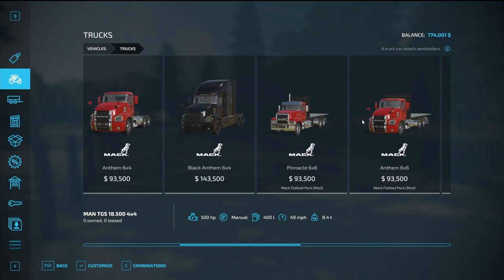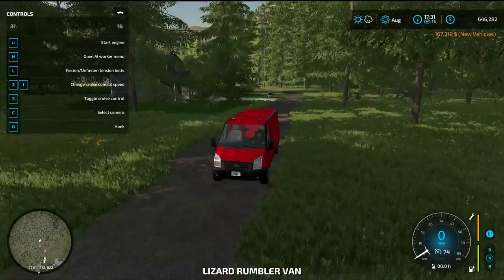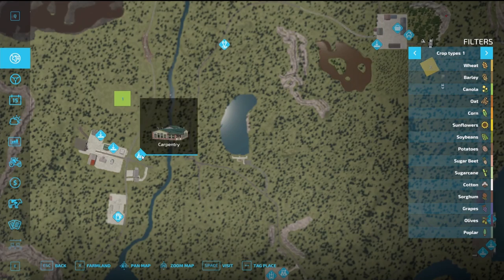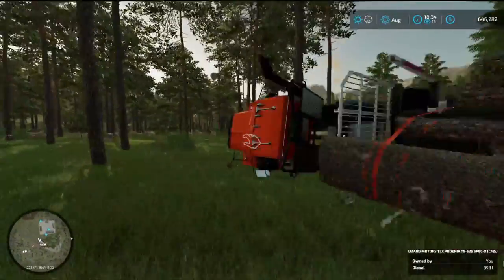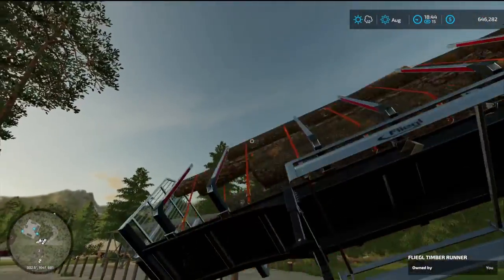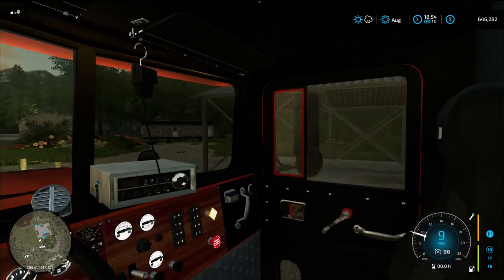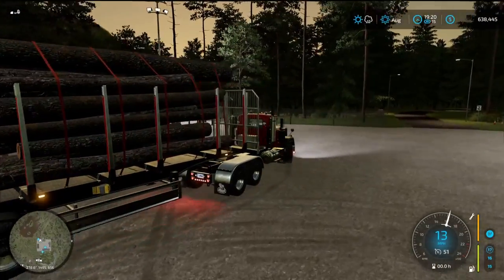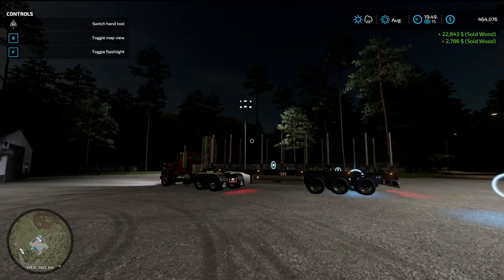We sold are first trailer of wood ( building a town (EP.2)